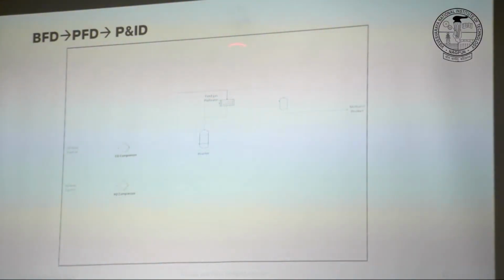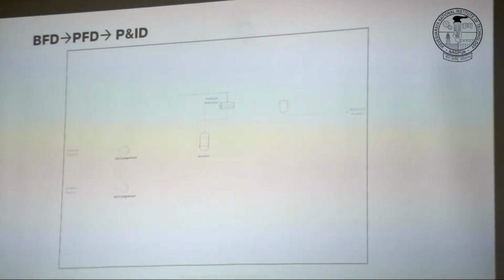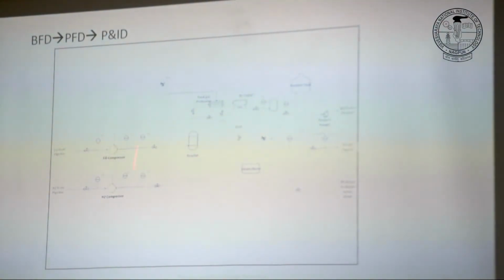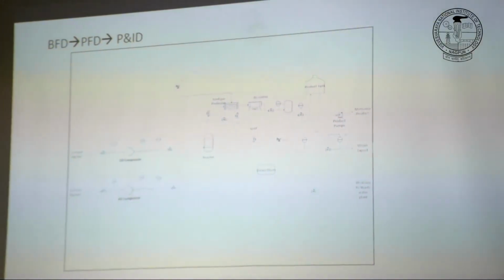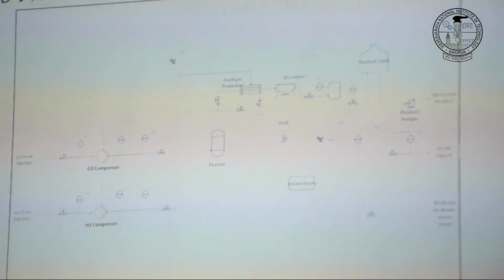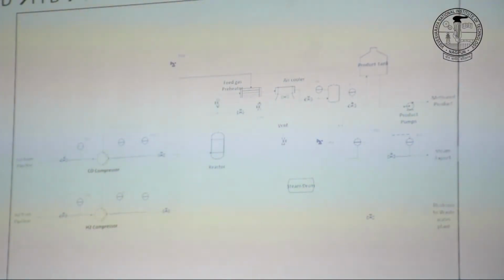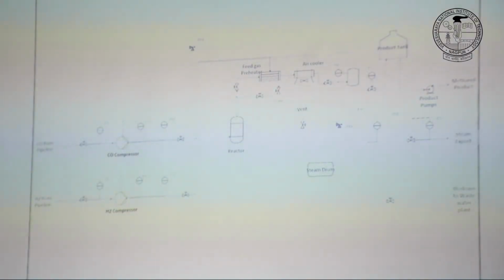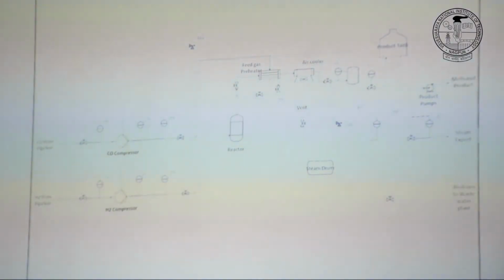L15 Process and Plant Design (introduction and Problem statement)